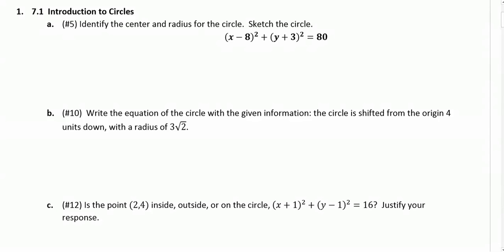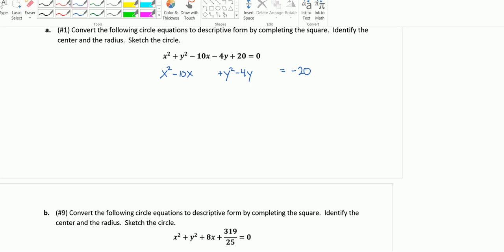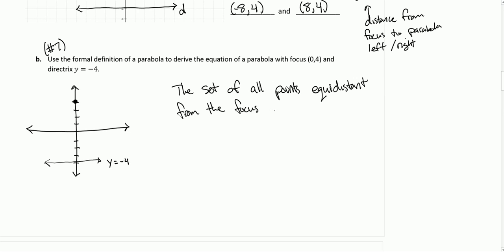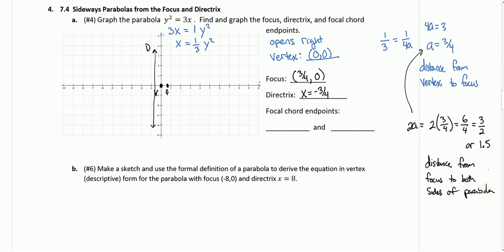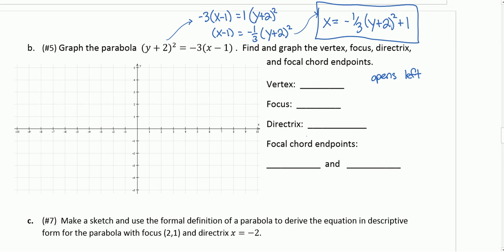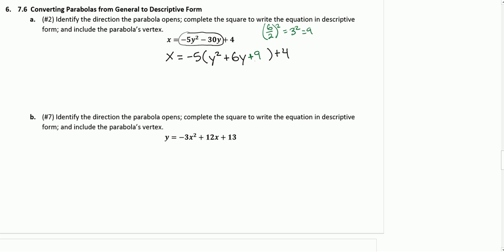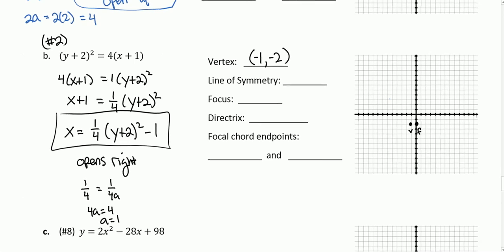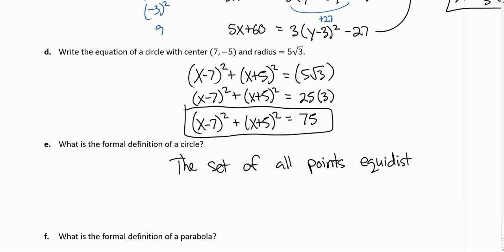M3 Unit 7 Review